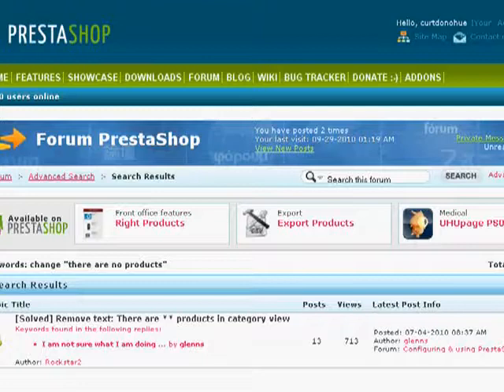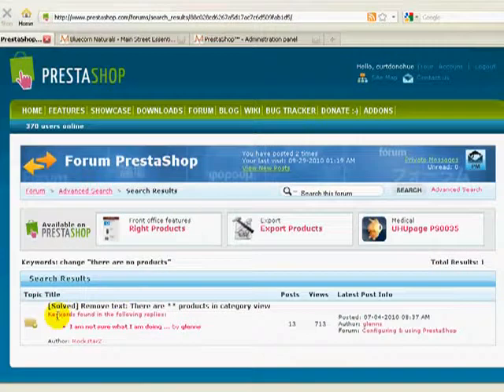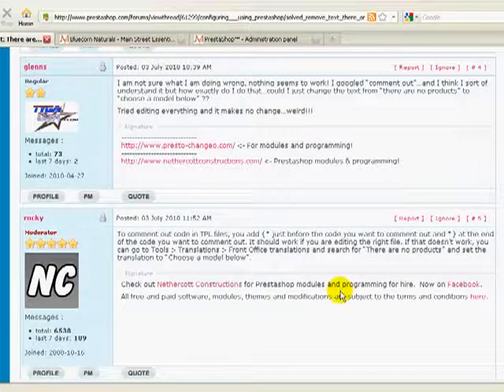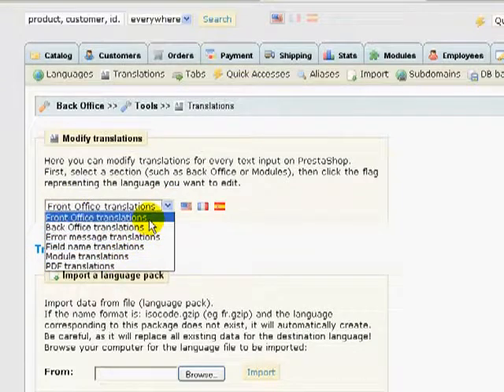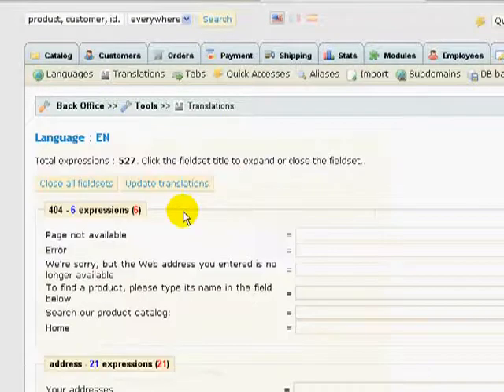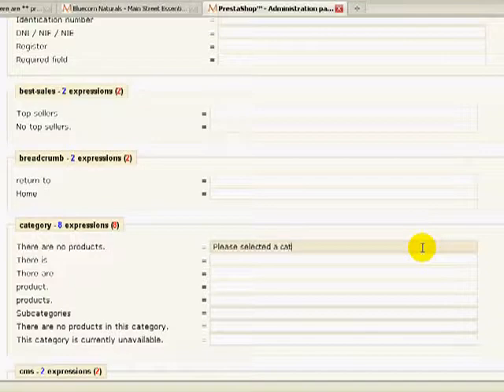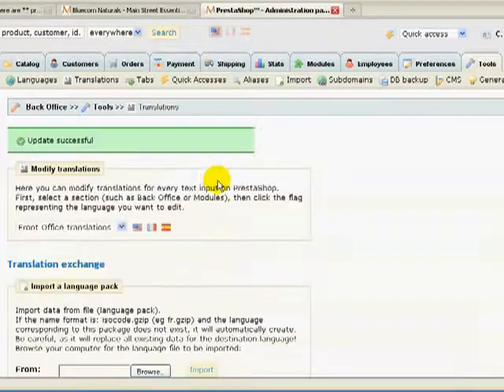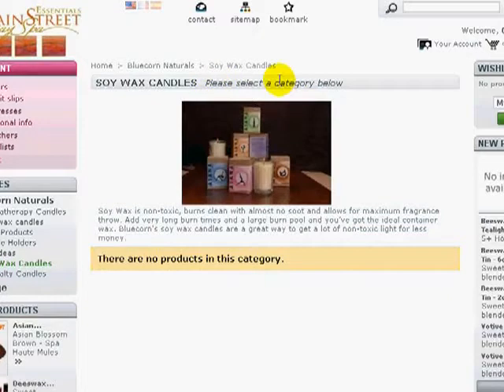Ecommerce prestashop tutorials 13 - Rimuovere il testo "There are no products"